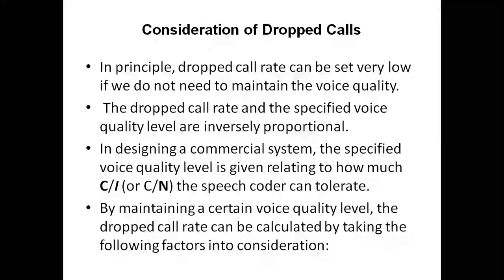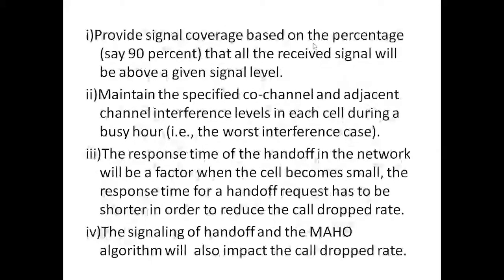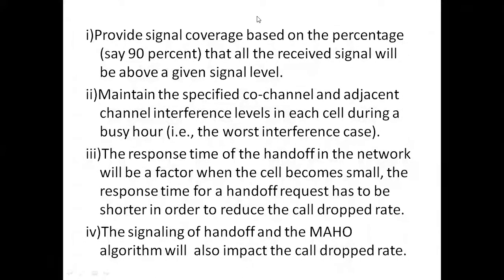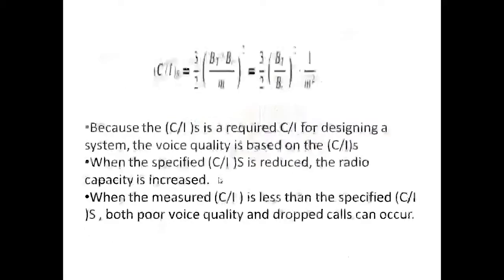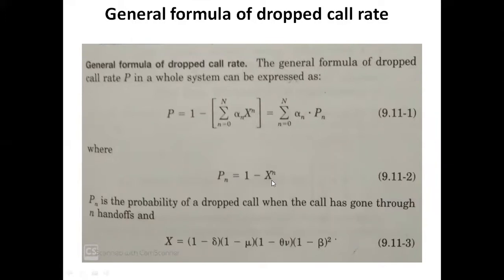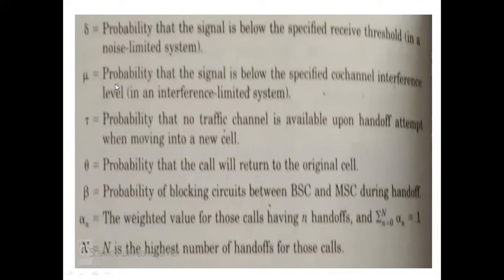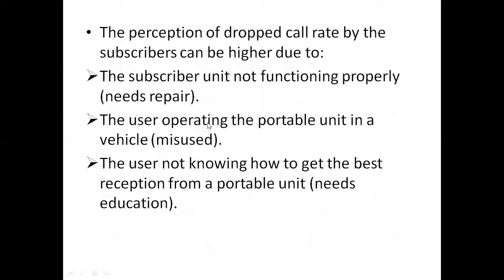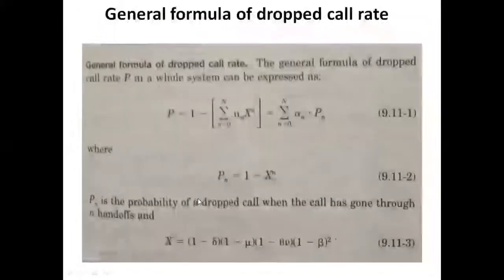JNTUK R16 IV ECE SEM 2 CMC UNIT 5 TOPIC NAME DROPPED CALL RATE AND THEIR EVALUATION